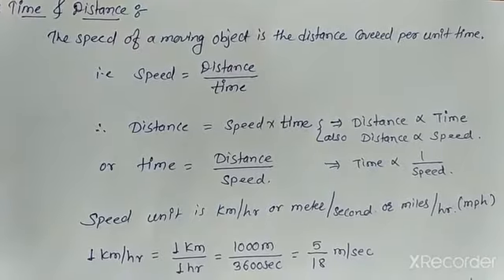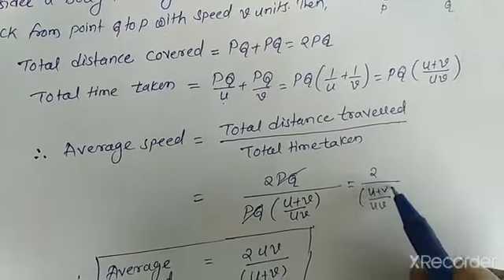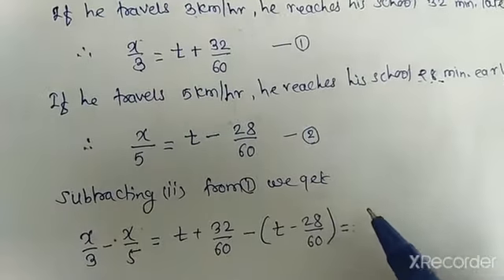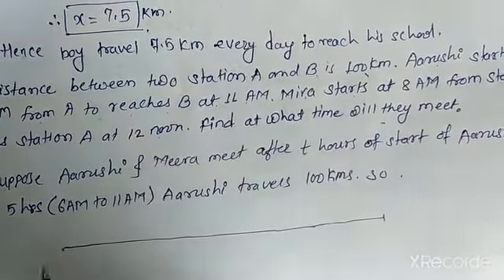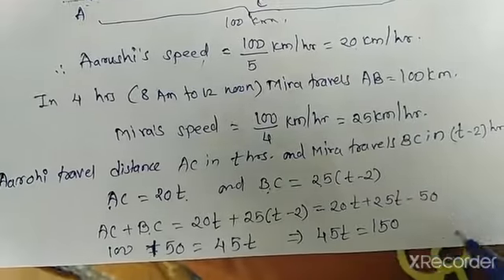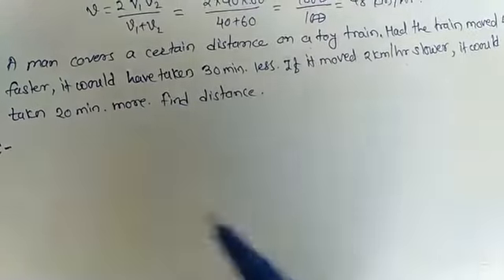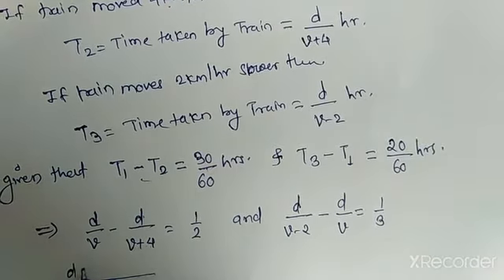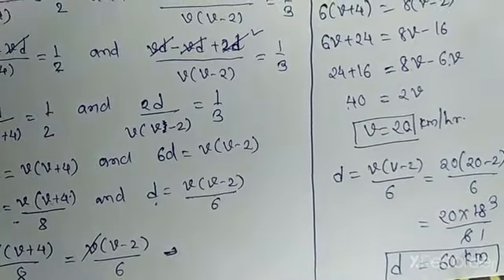distance and time